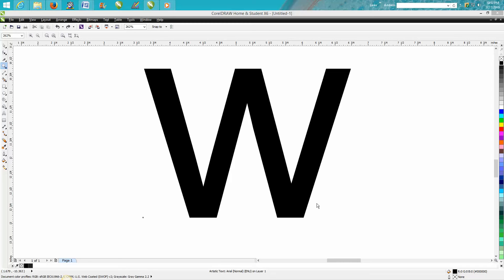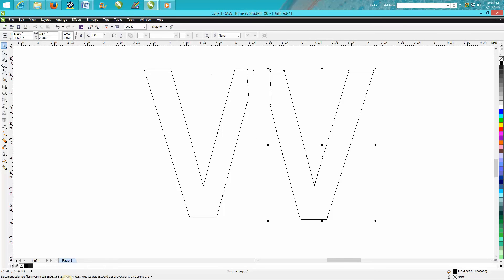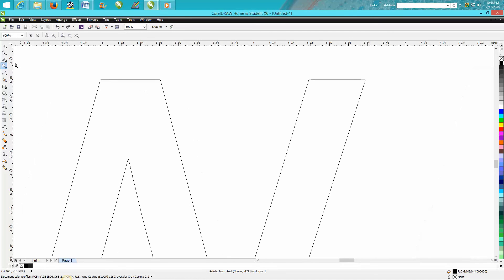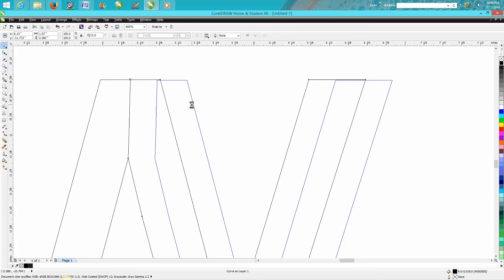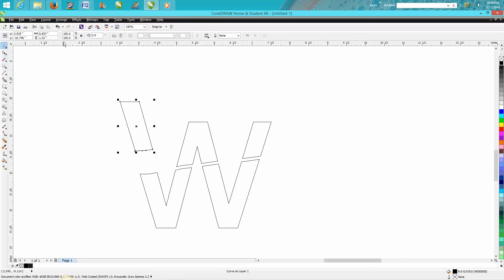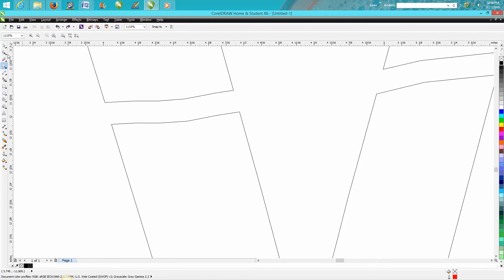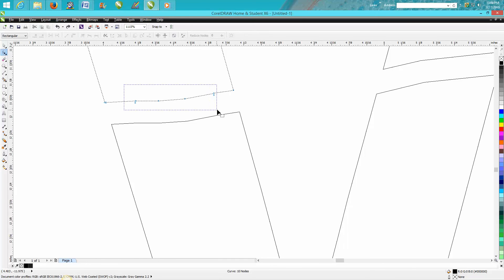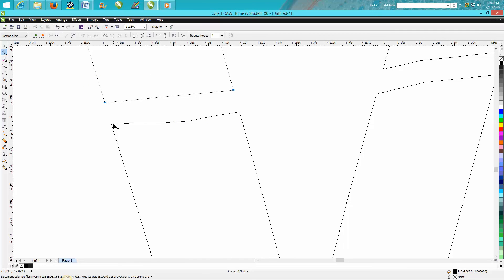Corel Draw Tips & Tricks Knife and Eraser Tool